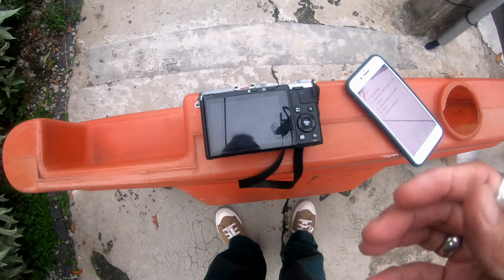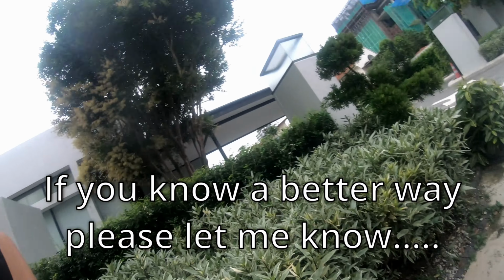How to get to Fujifilm X70 ISO settings fast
How to use custom settings to get to ISO's fast. When going from bright to dark situations and not to miss a shot as ISO too low.